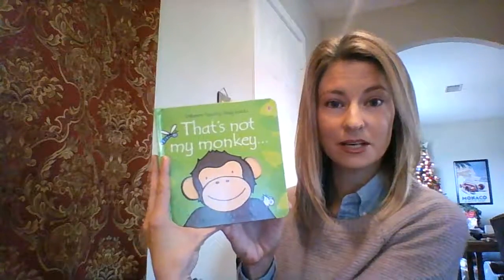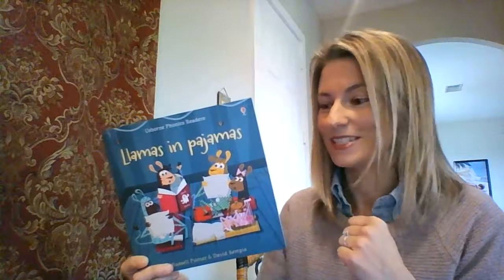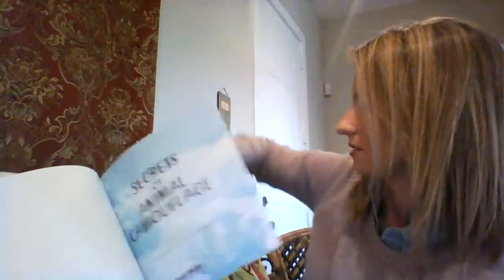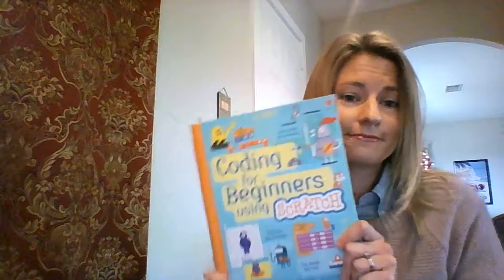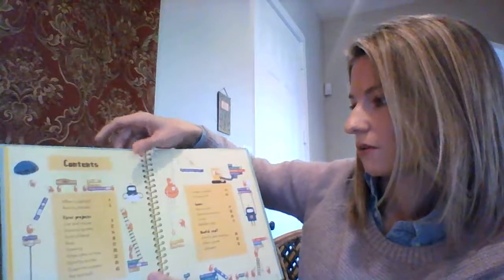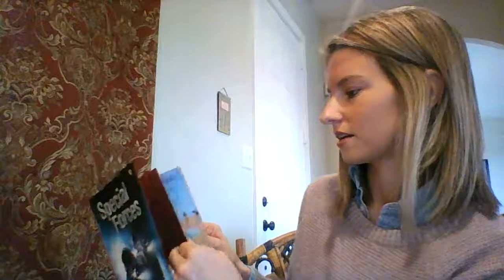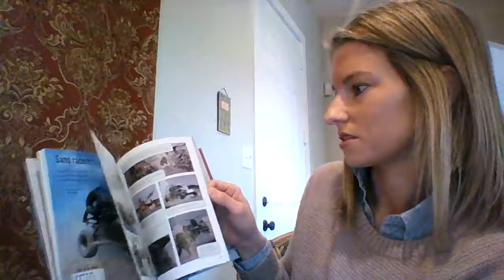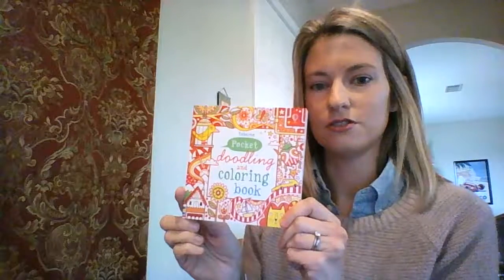A few books from my Usborne Consultant Kit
That's Not My Monkey touchy feely, Llamas in Pajamas phonics reader, Secrets of Animal Camouflage shine-a-light,  Coding for Beginners Using Scratch, Special Forces, Pocket Doodling and Coloring Book